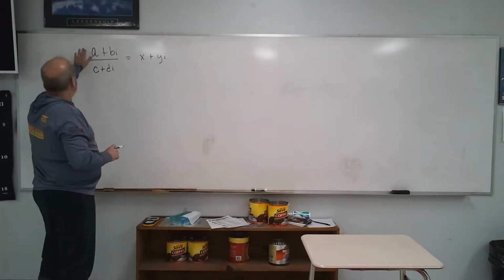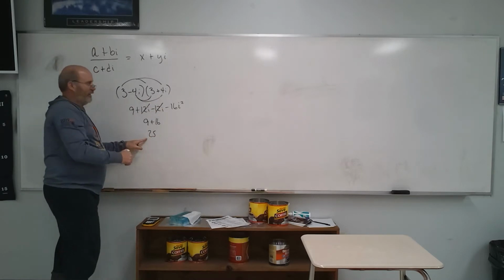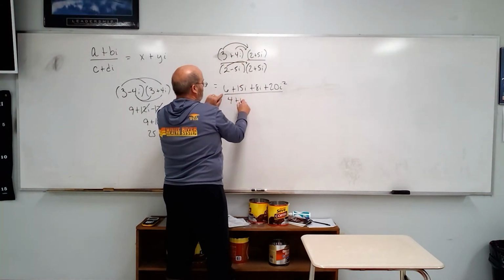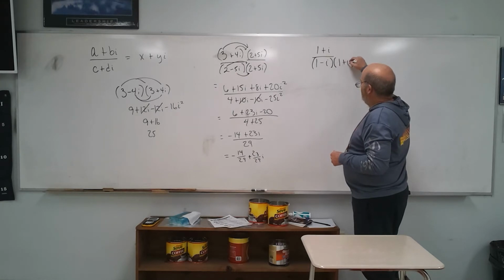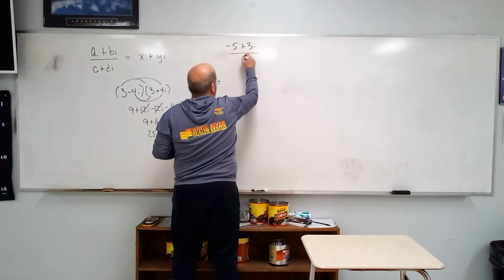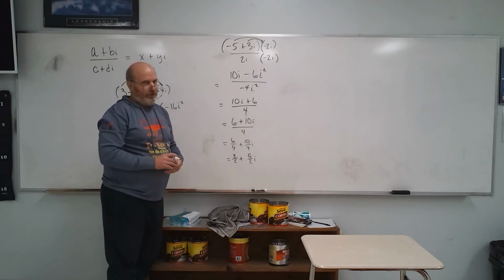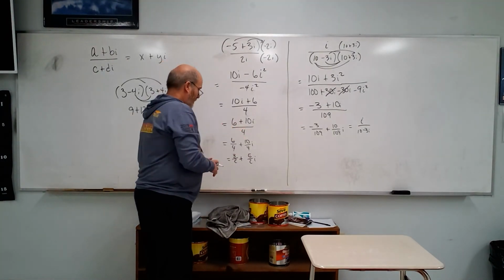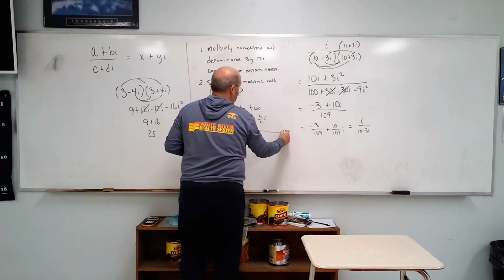College Algebra - 1.7 Dividing Complex Numbers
Vilonia High School College Algebra -- 1.7 Dividing Complex Numbers -- Virtual Learning Day -- January 26, 2021.